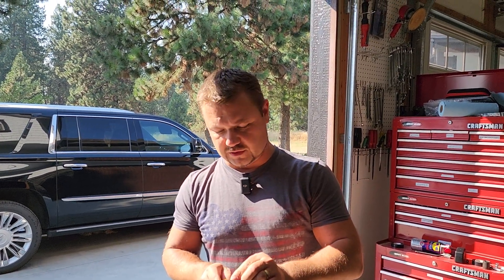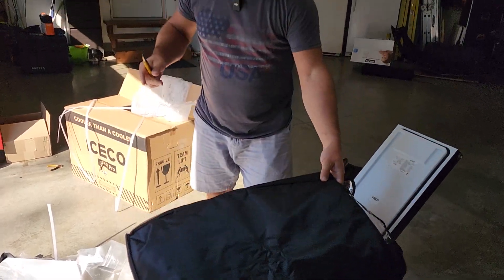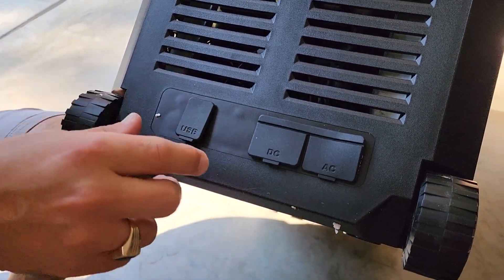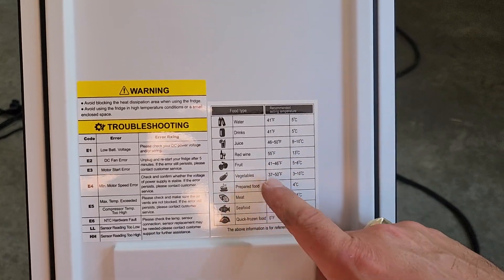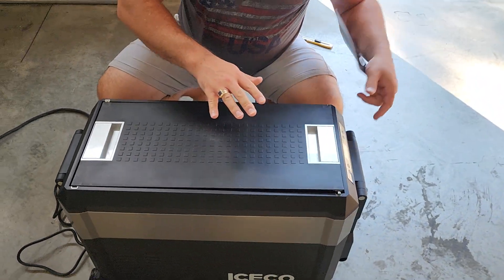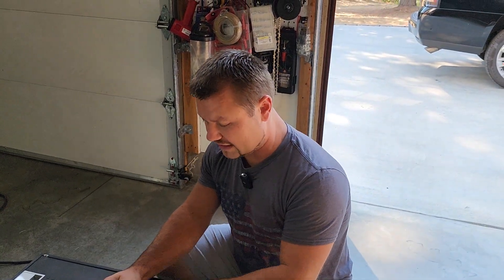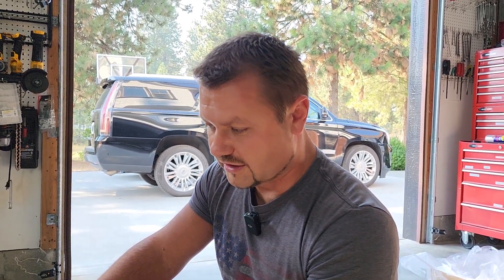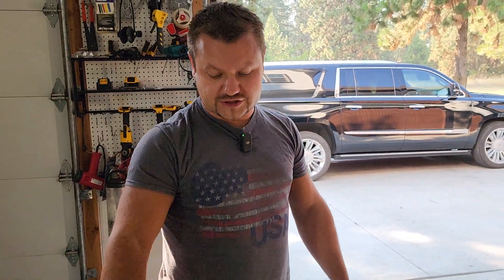ICECO fridge / cooler / freezer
ICECO JP40 model. Check out the link below and see  if this is the one for you.